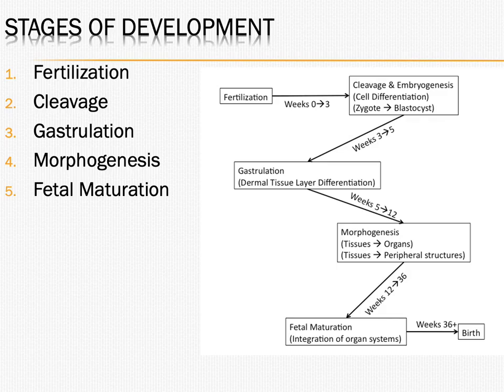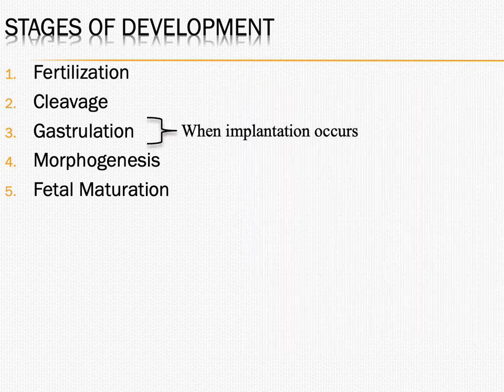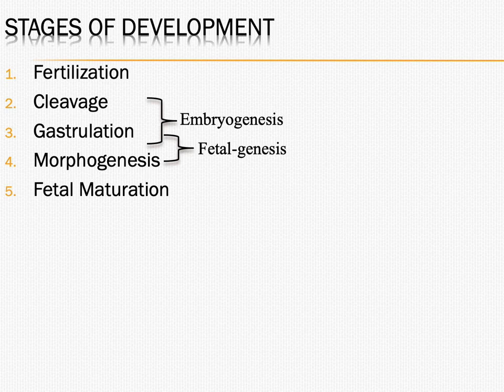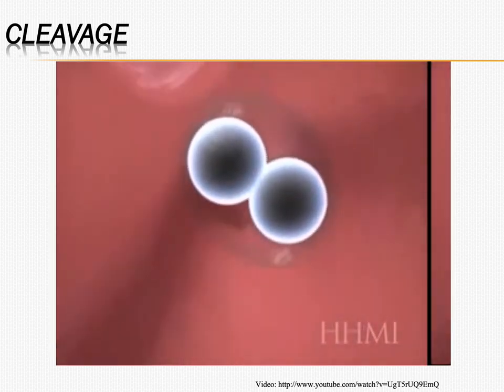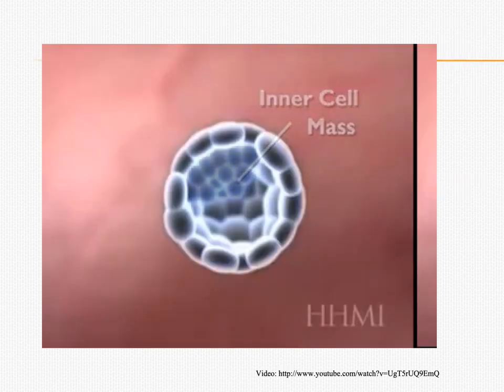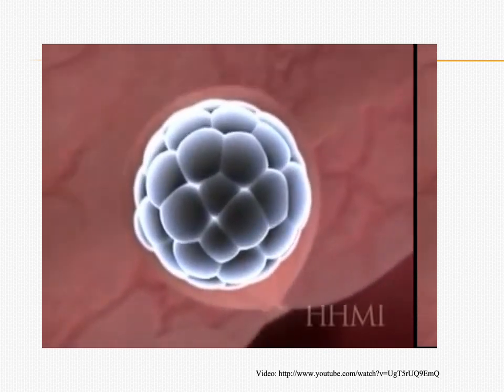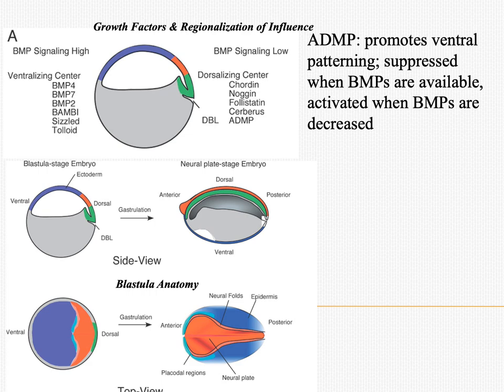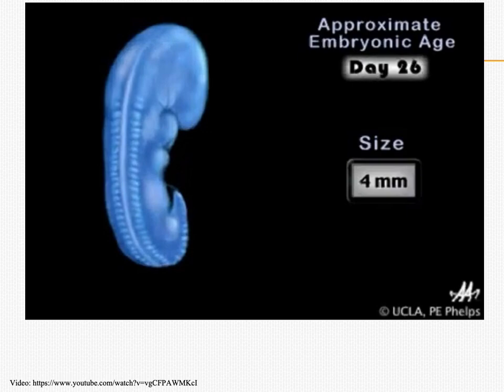Pregnancy-Developing the embryo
Lecture on the reproductive system looking at the changes that occur to lead to the development of the embryo during pregnancy.